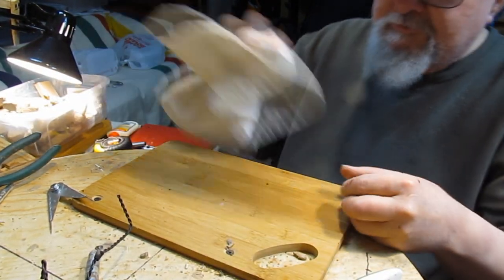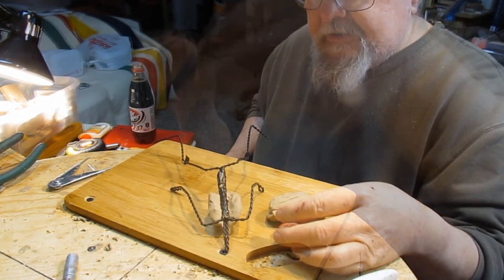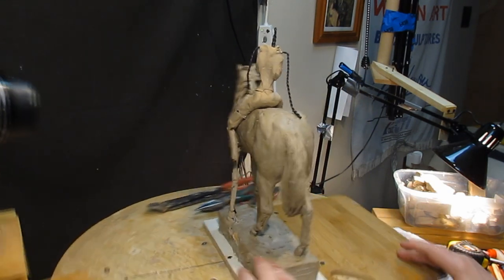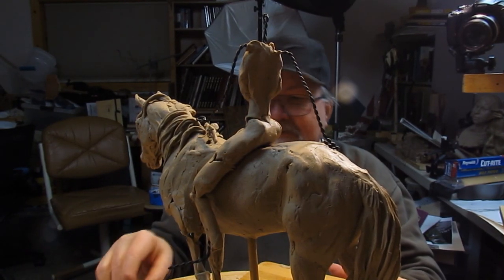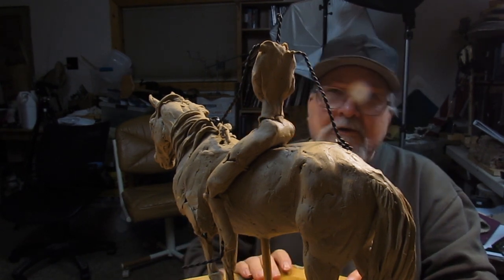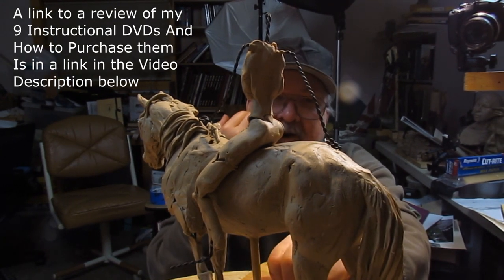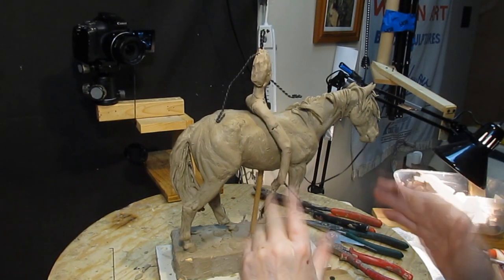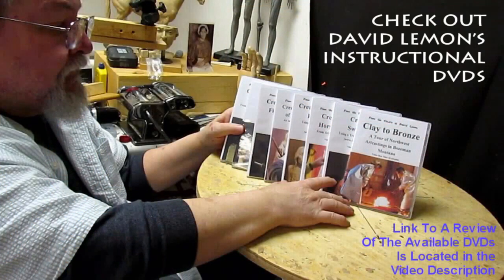My New Instructional DVD Started - Mounting the Male Figure on the Horse Today